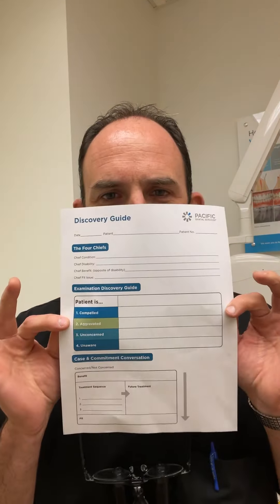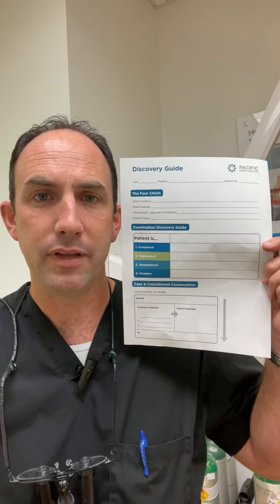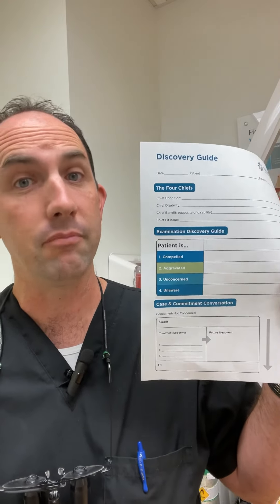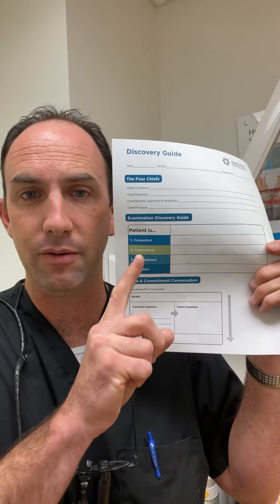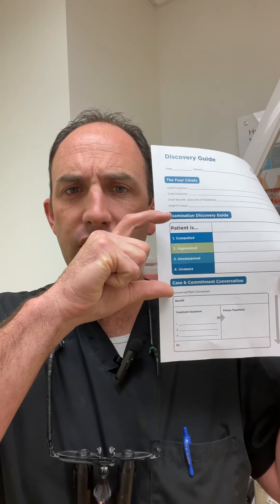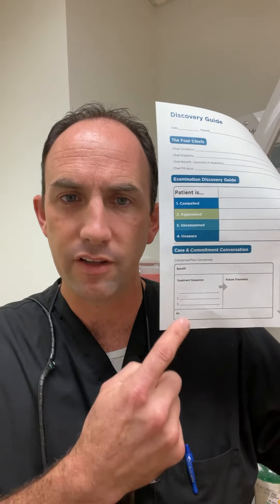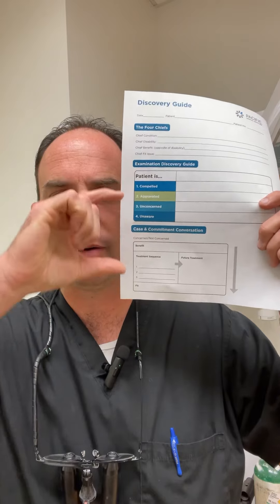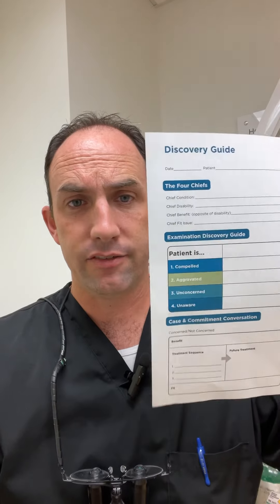Discovery Guide? = Best Practices for Perfect Patient Experiences